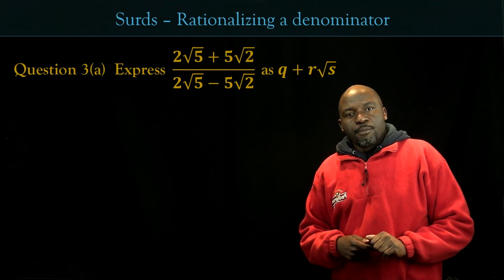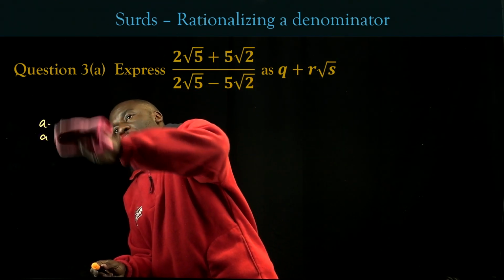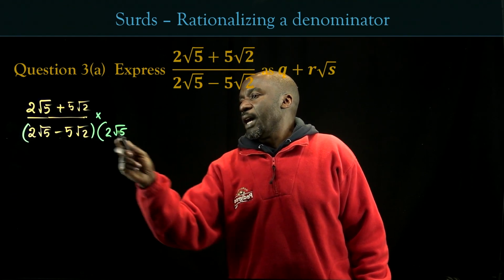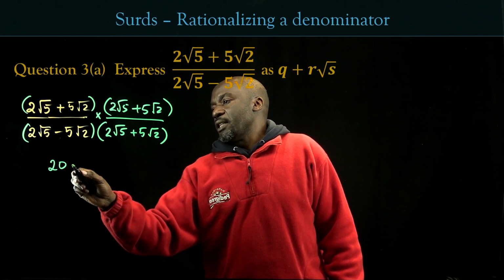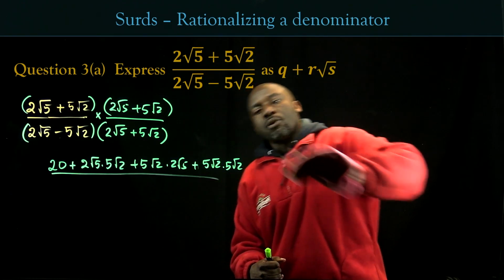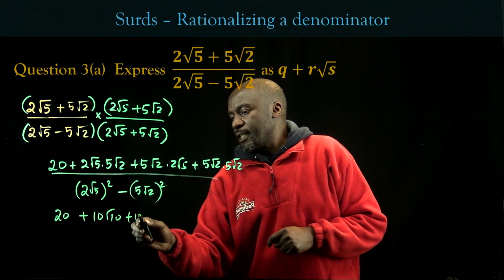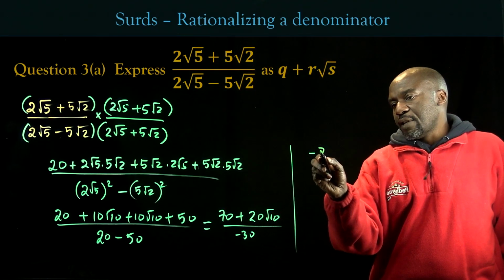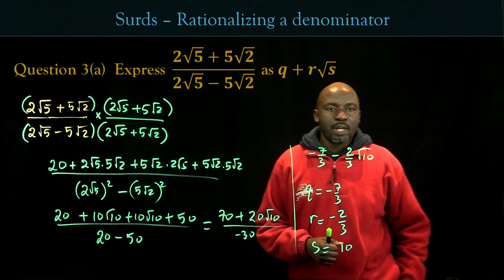Problem M0 Surds and radicals Rationalizing denominator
To simplify these types of fractions (irrational numbers), we must rationalize the denominator. To do so, we make use of the conjugate product result. That is,
where the binomial pairs (a + b) and (a - b) are called conjugate pairs.